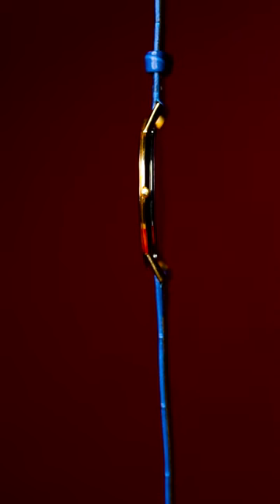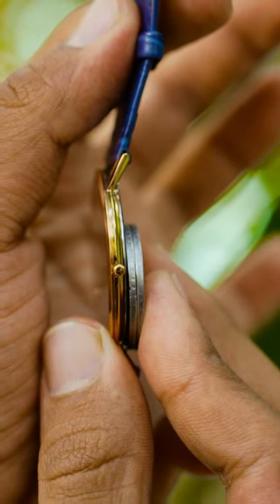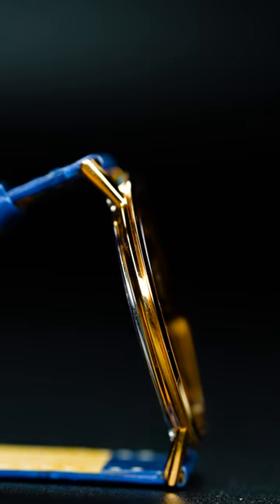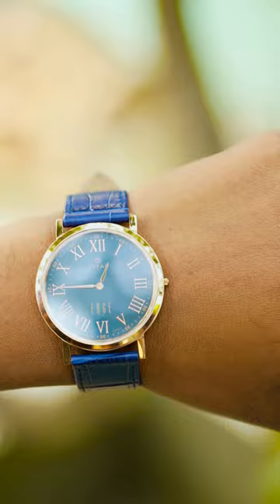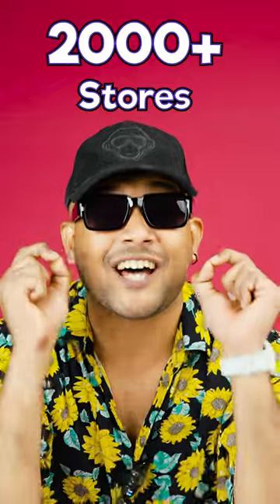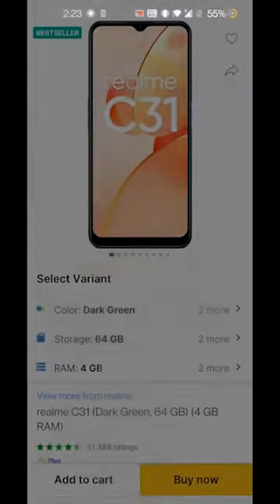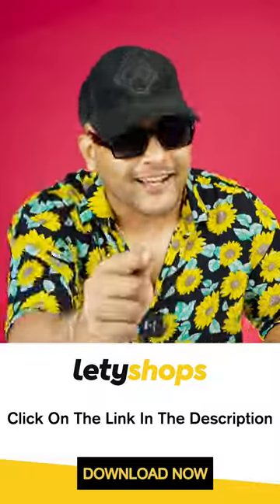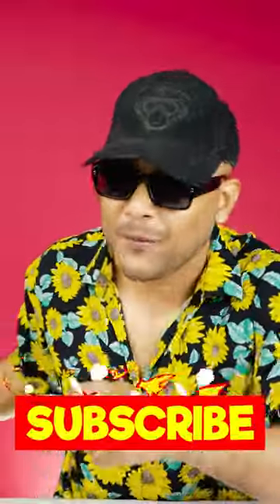सबसे पतली घड़ी ⌚️ India's Slimest Watch